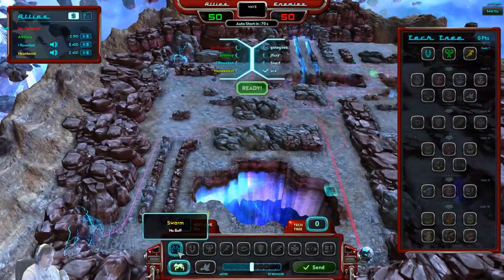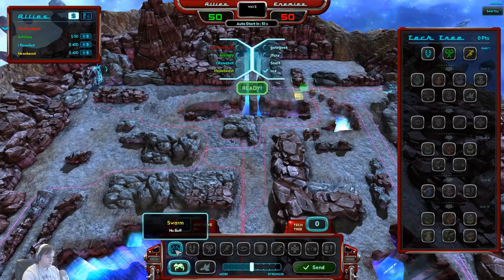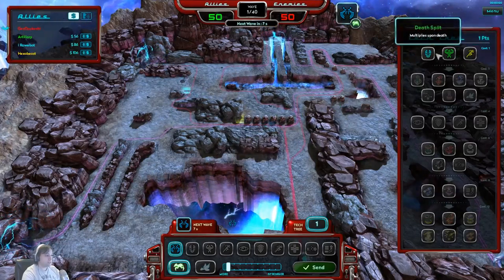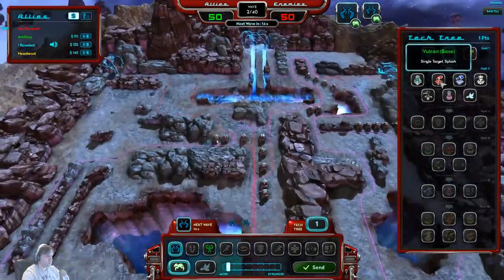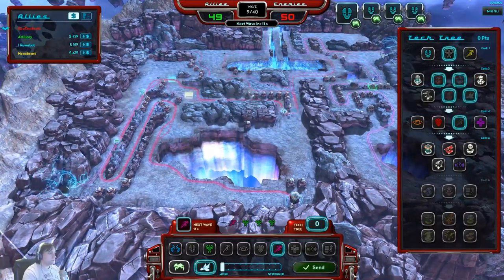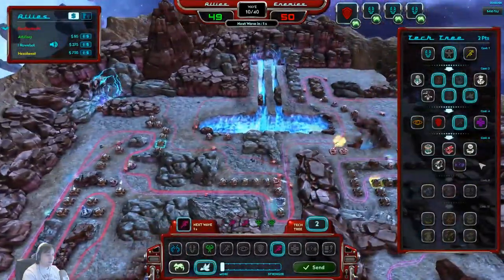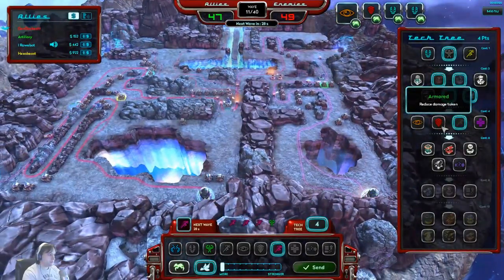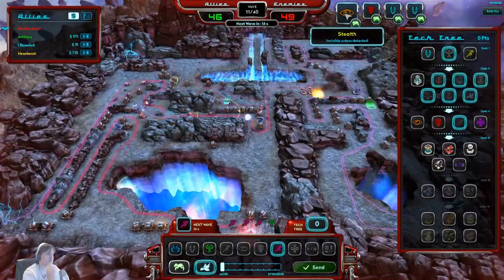Defenders of Time Beta 2 - Commander Mode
Continuing our feature of the Defenders of Time beta! Today we spotlight commander mode, where you control the waves of creeps and your team's defenses. It's in open beta, so you can join in by going

Join me every Sunday, Tuesday, and Friday night at 7pm central for gaming fun!
Care to donate? Click the Fan Funding link on the channel page!